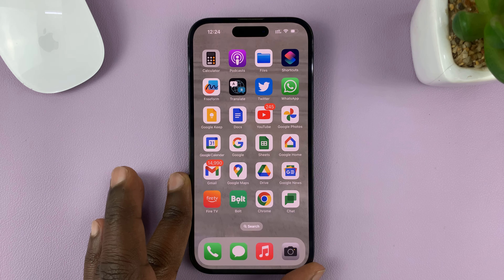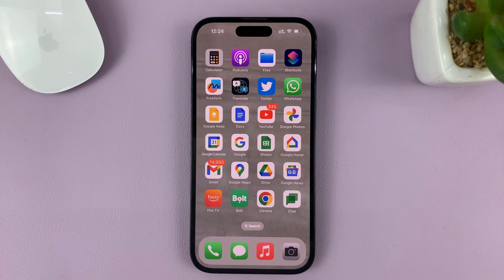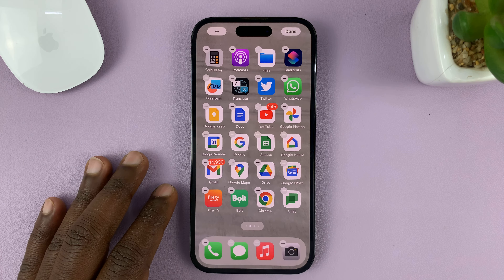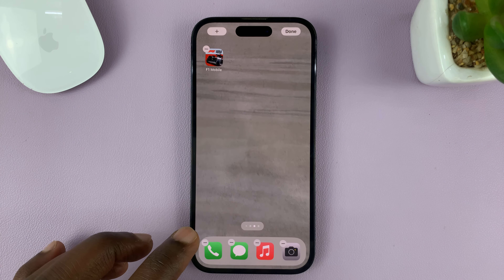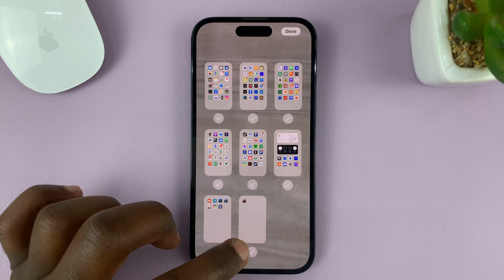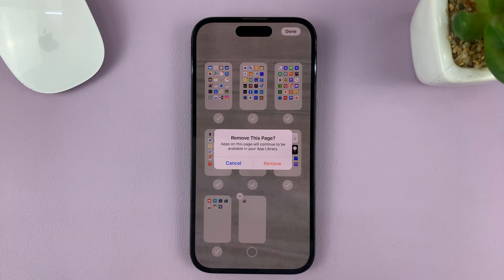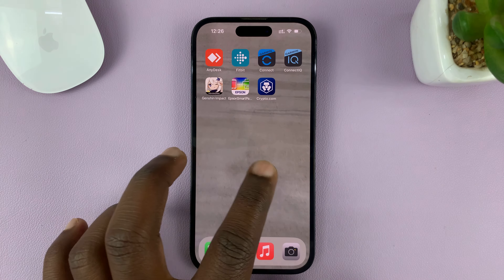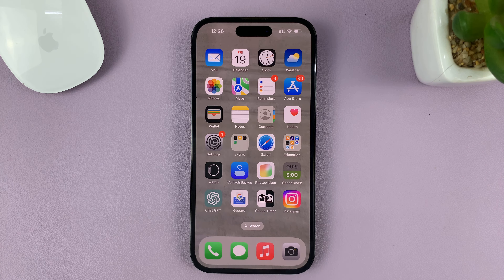How To Delete Home Screen Page On iPhone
In this video tutorial, we will guide you on how to delete a home screen page on your iPhone. If you've been wondering how to tidy up your device by removing unnecessary or unused home screen pages, you've come to the right place.

Deleting home screen pages on your iPhone is a straightforward process, and we'll walk you through it step by step. Whether you're an iPhone beginner or an experienced user, our instructions will help you declutter your device and customize it to your liking.

Throughout this tutorial, we will demonstrate the deletion process on different iPhone models and iOS versions, ensuring that you'll find the method applicable to your specific device. Our clear and concise instructions will make it easy for you to follow along, even if you have little to no technical knowledge.

Join us as we explore various techniques for removing unwanted home screen pages on your iPhone. We'll cover both temporary removal and permanent deletion methods, allowing you to customize your device based on your needs and preferences.

By the end of this video, you'll be equipped with the knowledge and confidence to manage your iPhone's home screen pages effectively. Say goodbye to cluttered screens and hello to a more organized and streamlined iPhone experience.

Delete Home Screen Page On iPhone:

Unlock your iPhone and go to the home screen.
Enter "Jiggle Mode" by pressing and holding an empty space on your home screen. Once the icons start wiggling, you know you're in Jiggle Mode.

While in jiggle mode, tap on the page indicator dots located above the dock at the bottom of the screen. A preview of all the home screen pages will appear, with a checkmark below each page.

Uncheck the box corresponding to the home screen page you wish to delete, then tap on the "-" icon next to it.

A prompt will appear, asking if you want to remove the page. Confirm your action by selecting "Remove".

The home screen page will be deleted, and the apps on that page will automatically move to the previous page. Tap on "Done" once you're finished.

You have successfully deleted a home screen page on your iPhone. Repeat these steps for any additional home screen pages you wish to remove.

Cell Phone Tripod Adapter